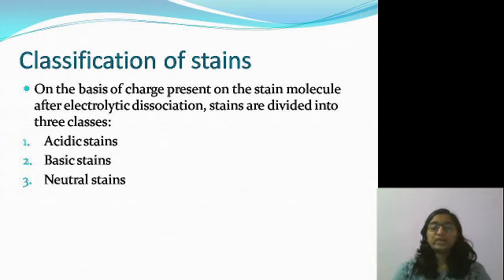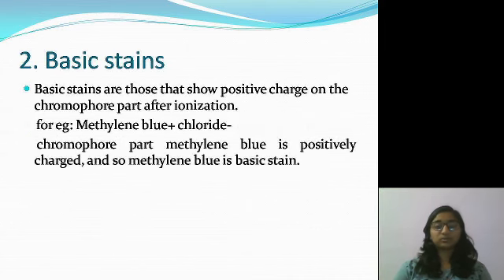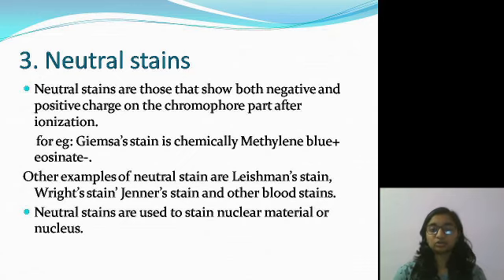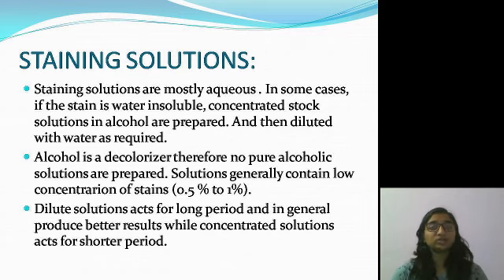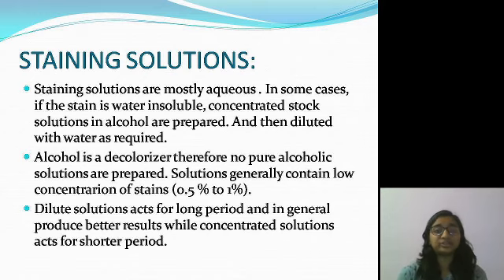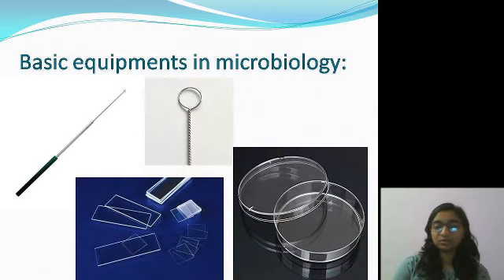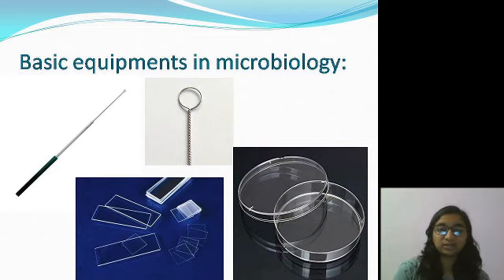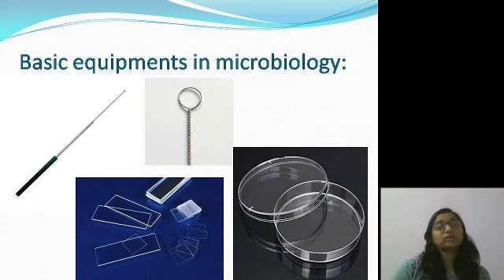Giri PH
Classification of stains